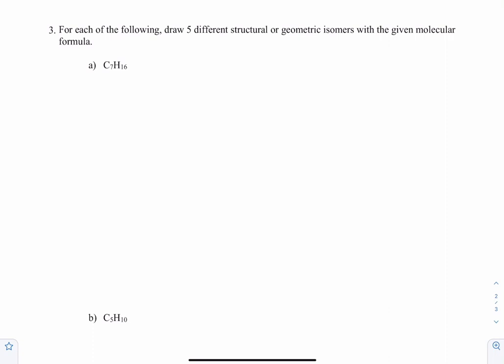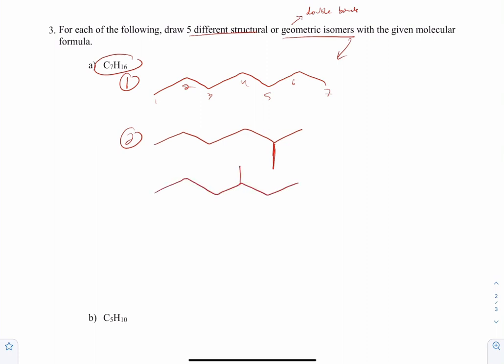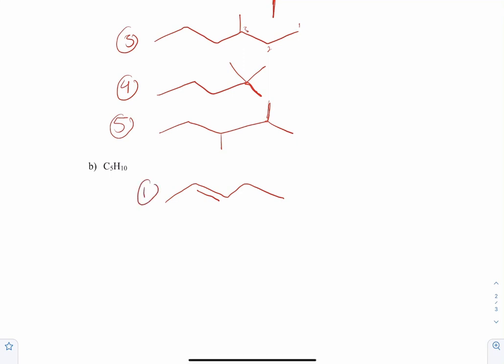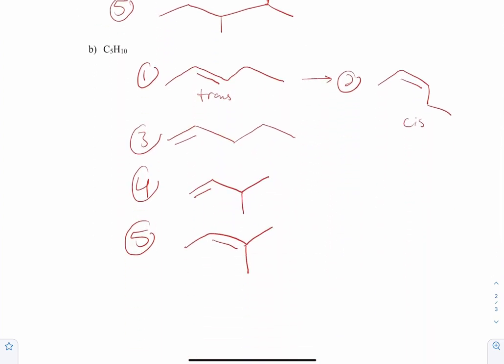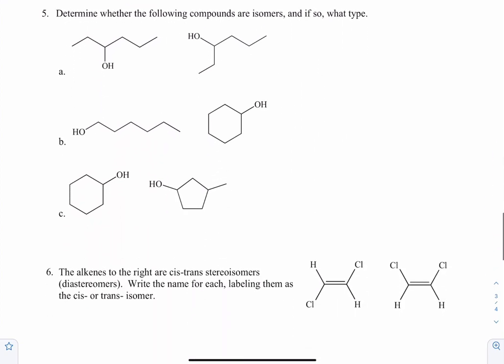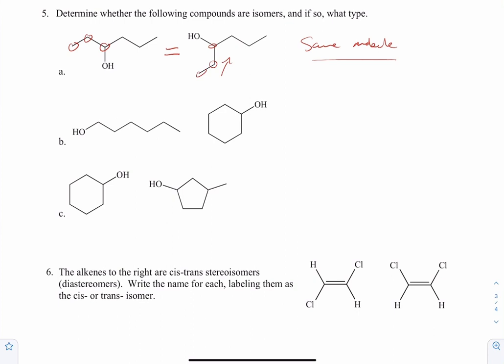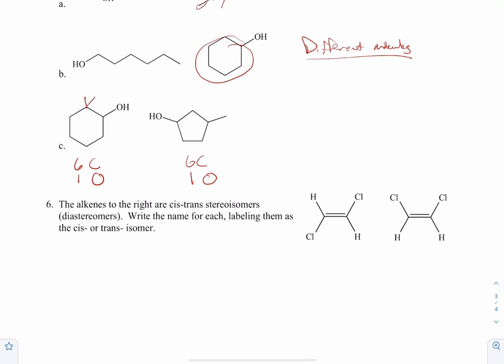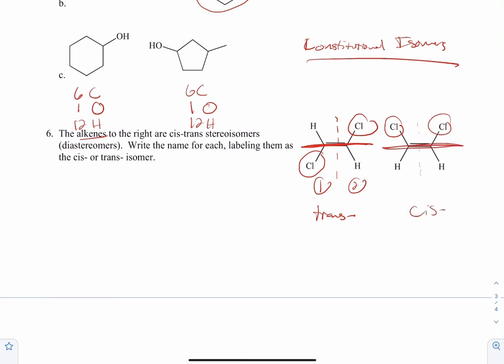Problem Set 13 - Isomers Part 2 (3-6)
Here we run through practice problems for isomers.